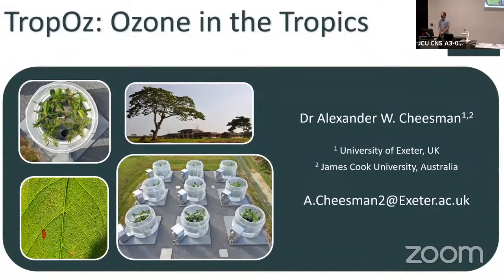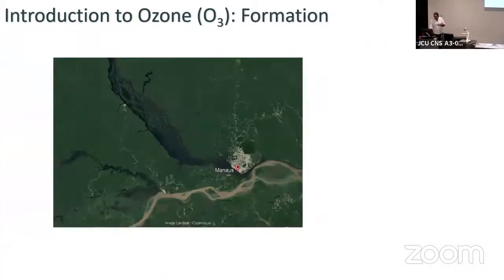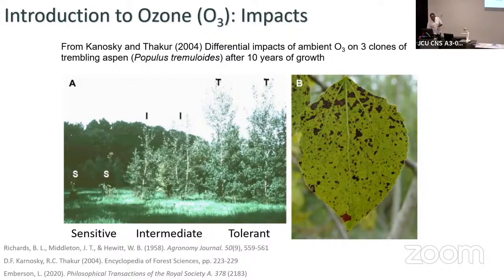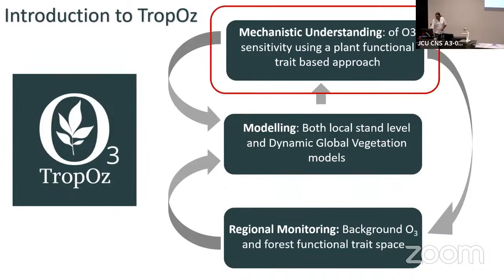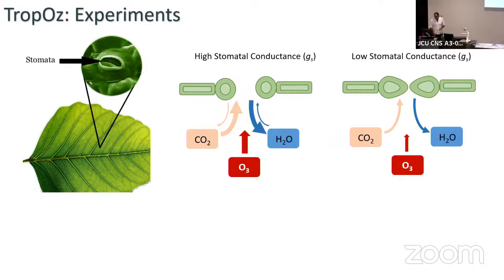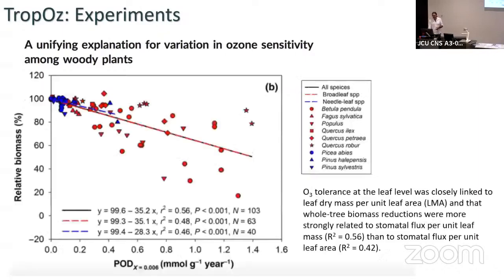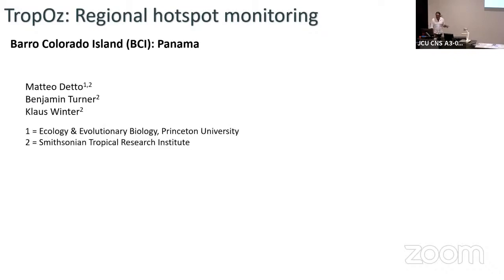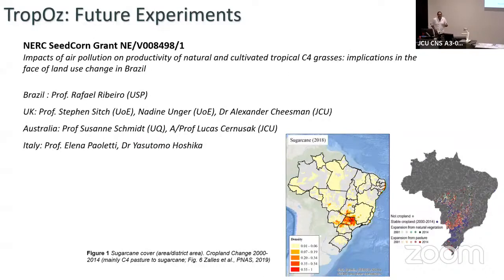Seminar 6: TropOzone in the Tropics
The TropOz facility on the JCU Cairns, Nguma-bada campus represents a unique experimental facility allowing for the examination of the impacts of O3 on tropical vegetation under semi-natural conditions. Funded by the UK’s National Environmental Research Council and the University of Exeter, UK this facility is allowing us to conduct detailed examination of the physiological impacts of air pollution on both tropical trees and important crop species while providing the data needed to model the impact of future changes on tropical systems.
Given by:  Dr Alex Cheesman (JCU)